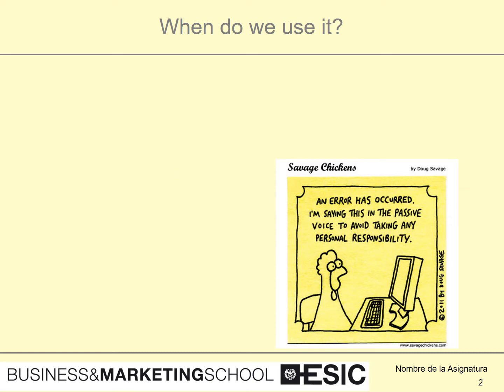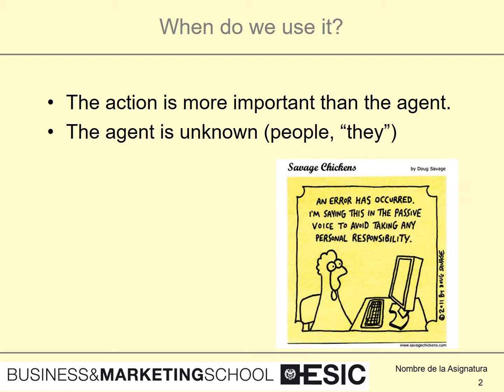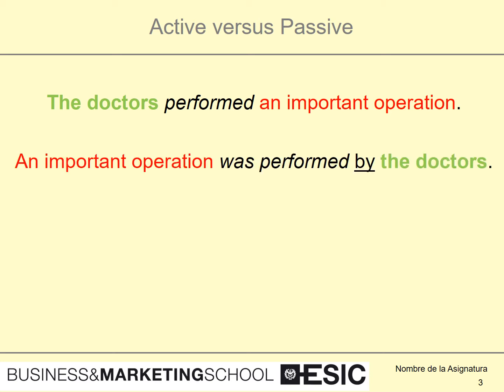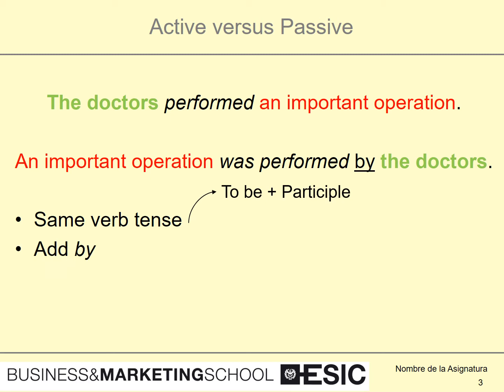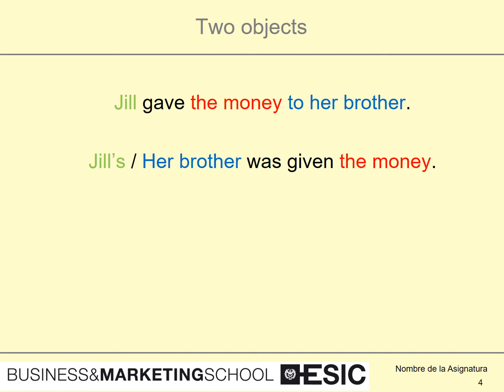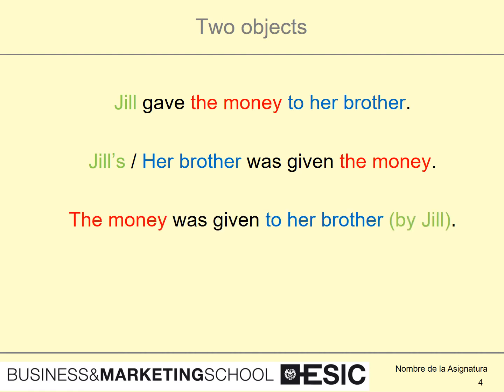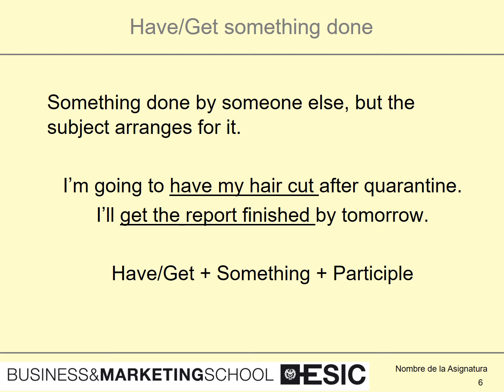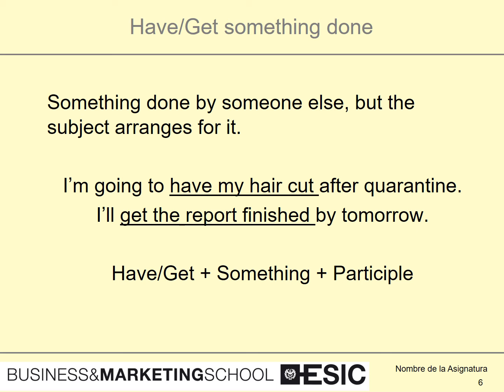Passive voice First